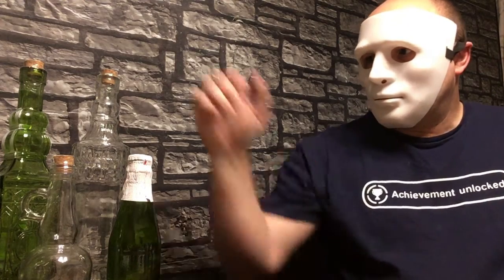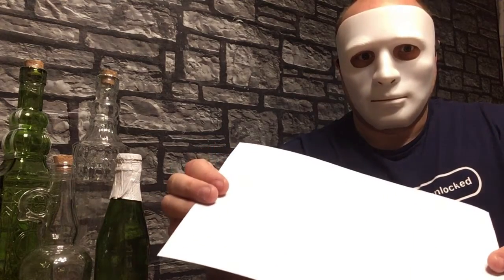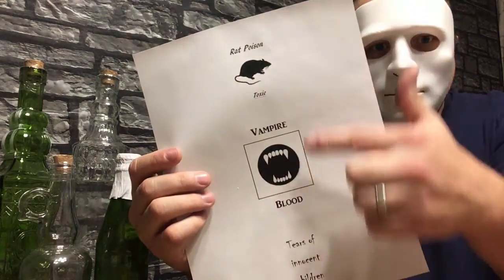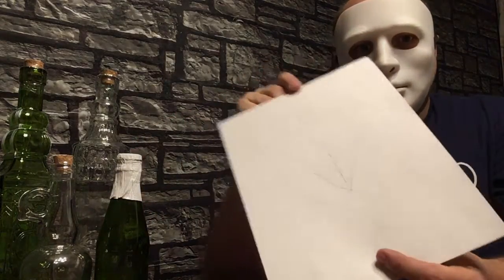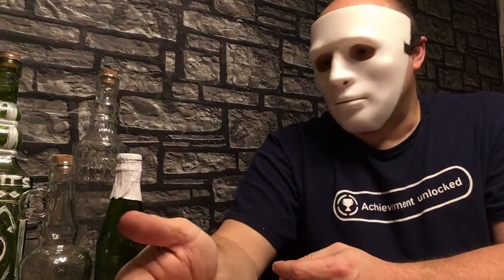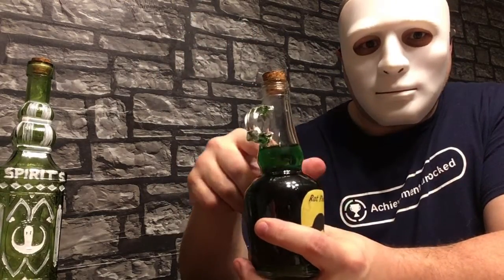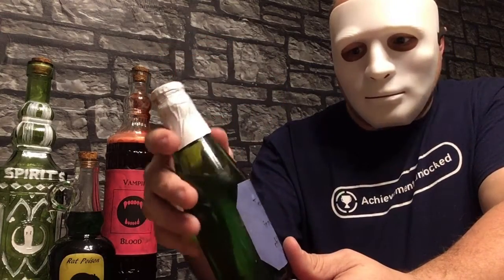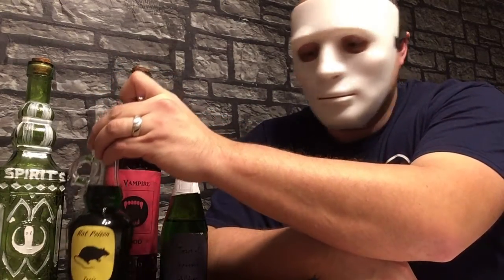Panic Props DIY : Halloween Bottle Prop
DIY video on how to make a bottle props for your decor, haunt site, or any other location in which you choose.  This video will give step by step instructions on how to create your own unique bottles out of easy to attain products.

see Panic Props for more content